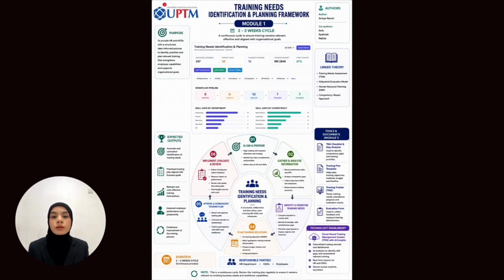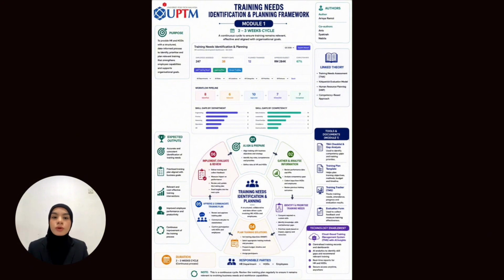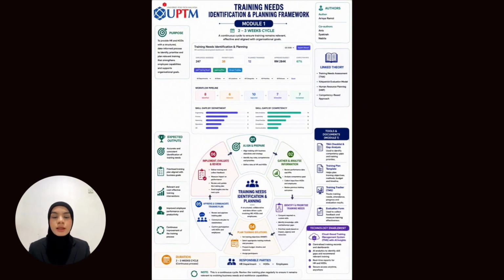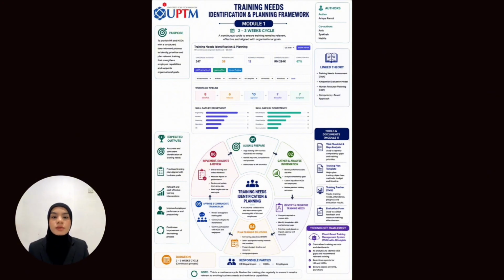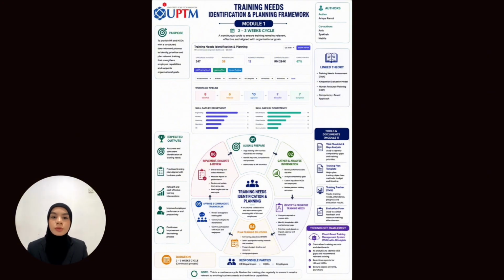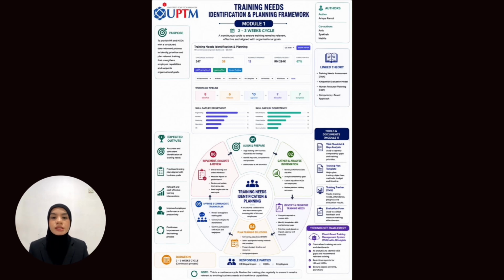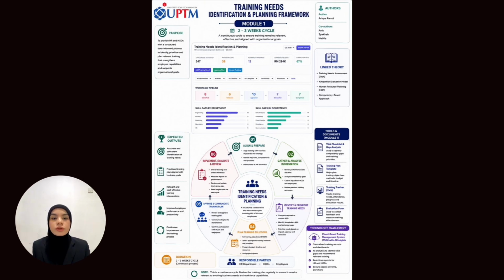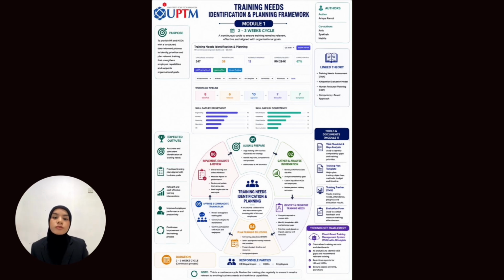ARISYA BINTI RAMZI - VIDEO PRESENTATION POSTER BUS4277